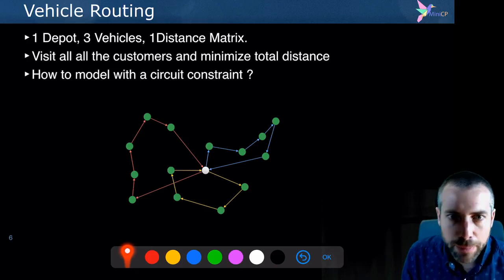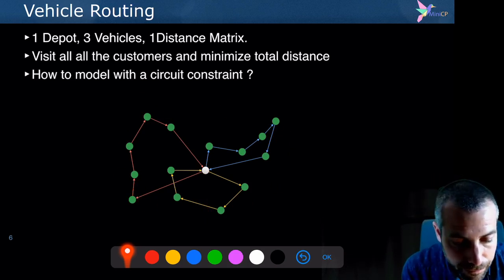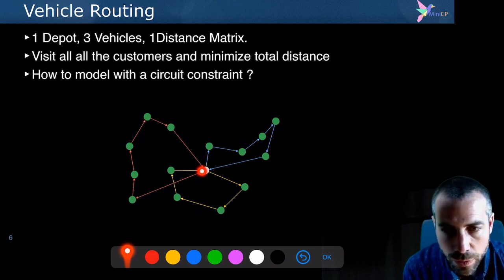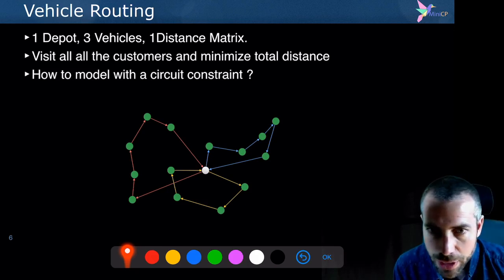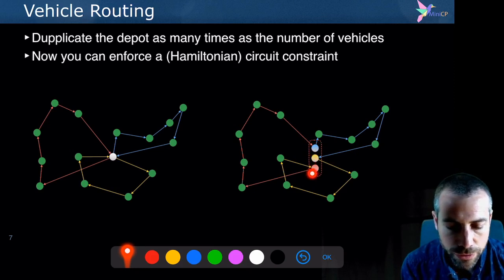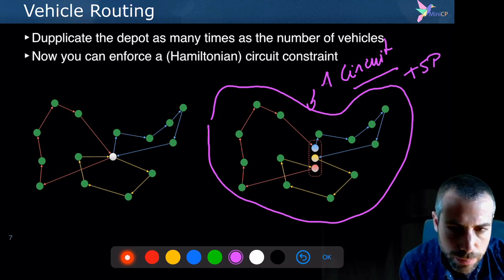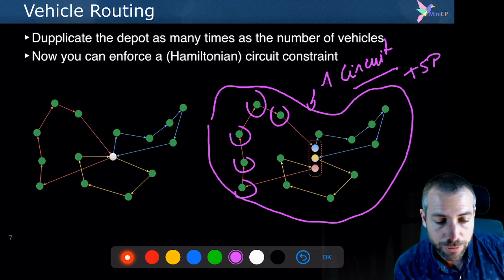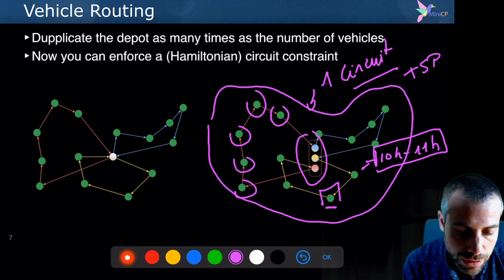lecture05 02 vrp